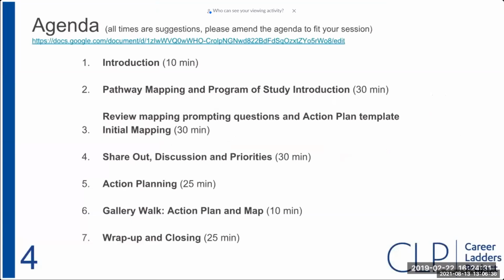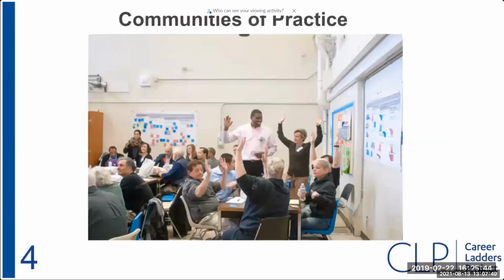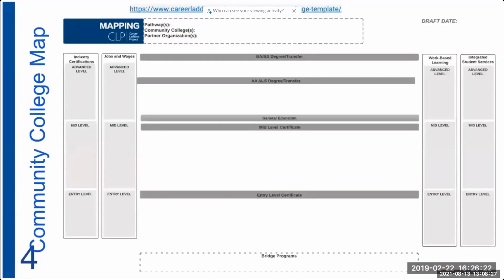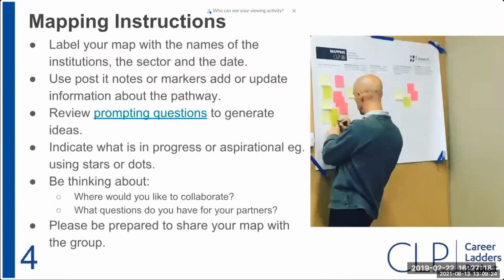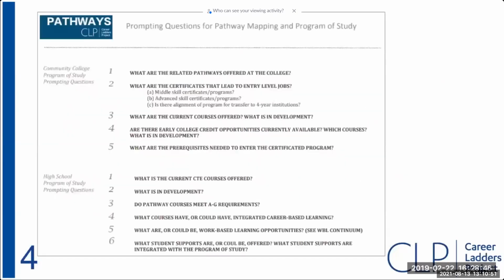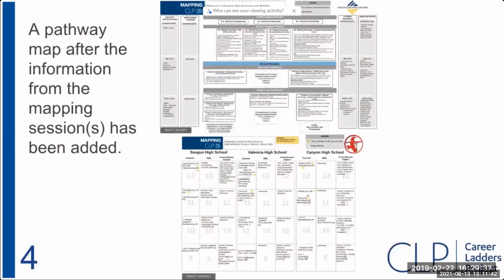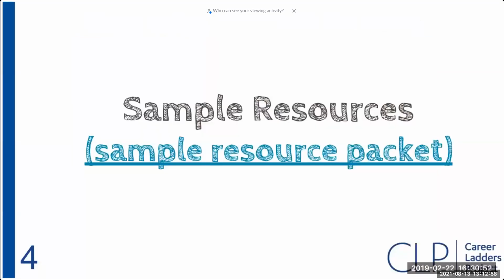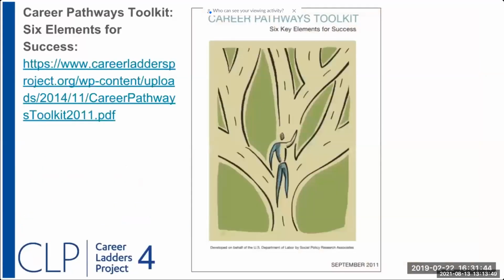Pathway Mapping Step 4: Mapping Session and Action Planning